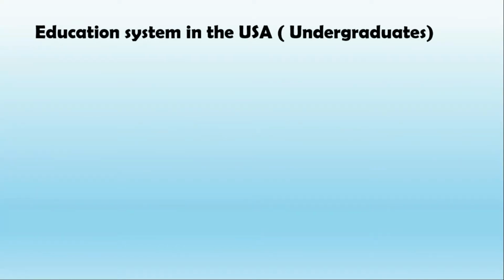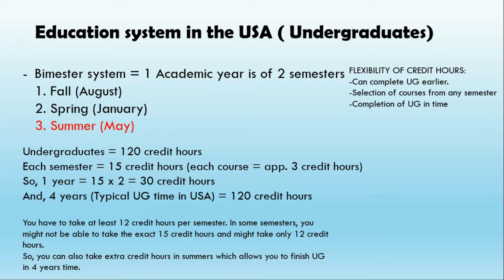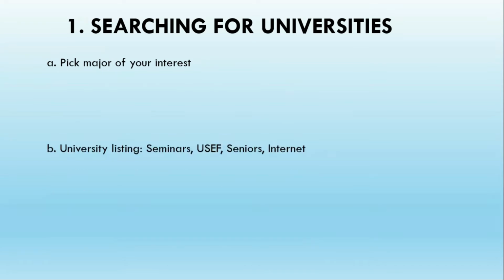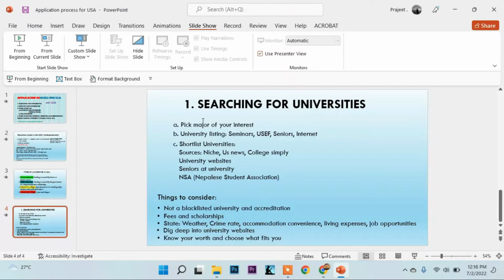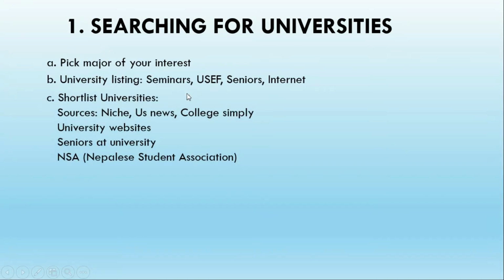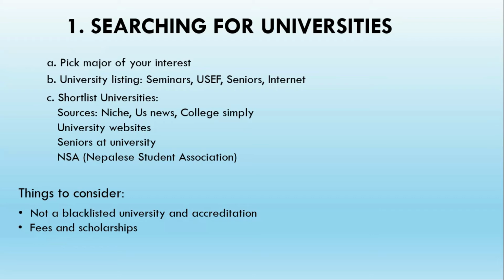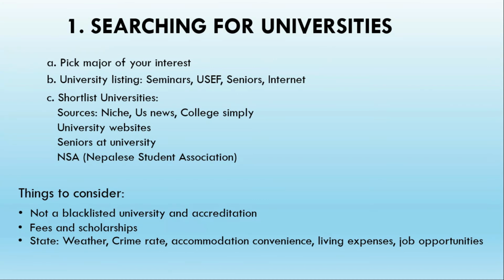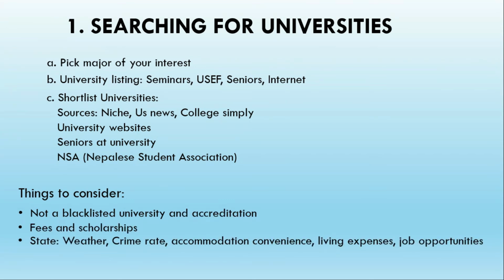ENTIRE APPLICATION PROCESS FOR USA (PART 1)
In this series of videos, I'll cover the entire application process for the USA.

how to apply for usa
international student
america
student visa
usa
australia